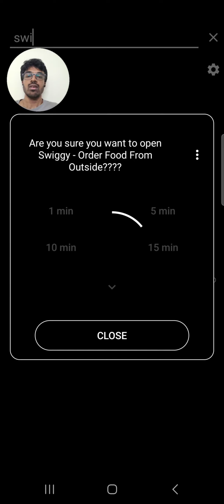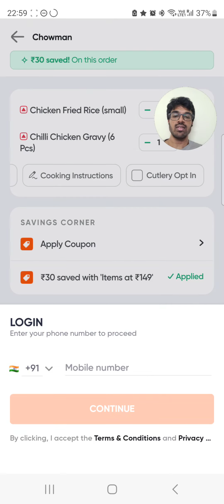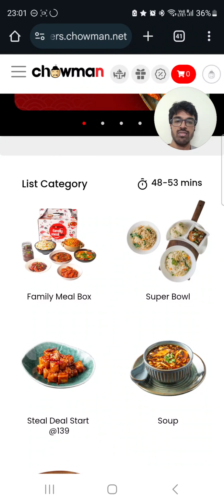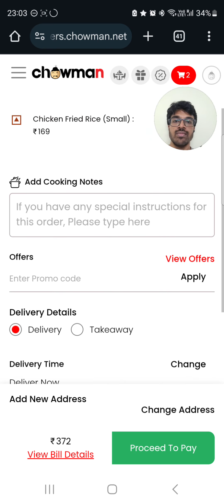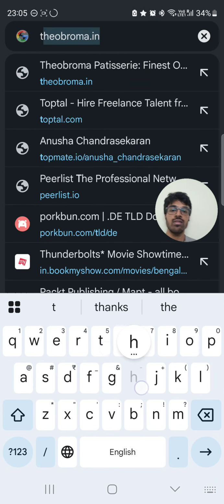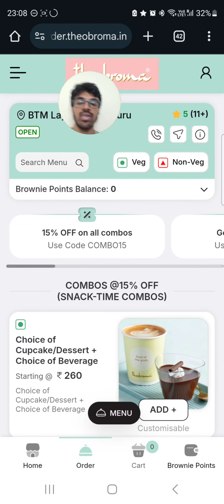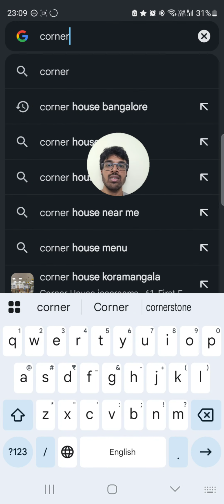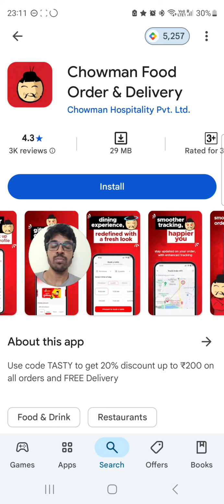Ordering On Website And Mobile App of Chowman And Theobroma